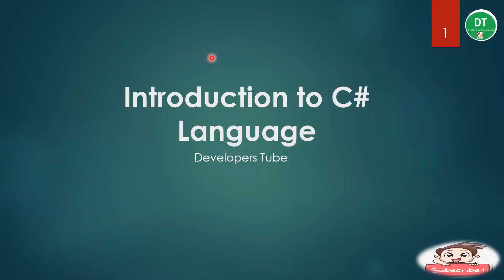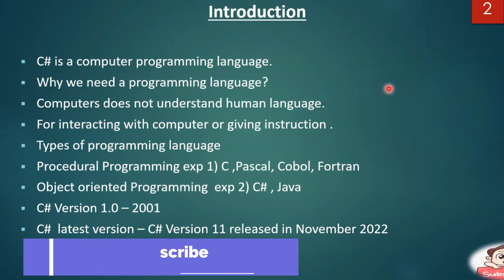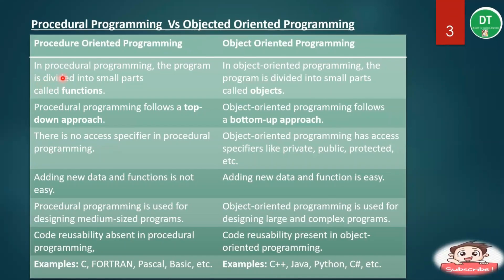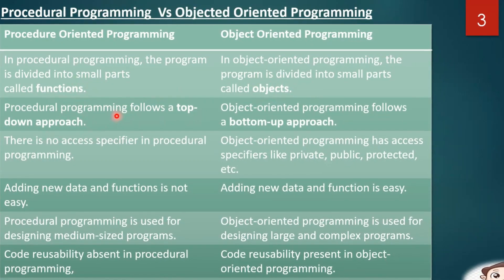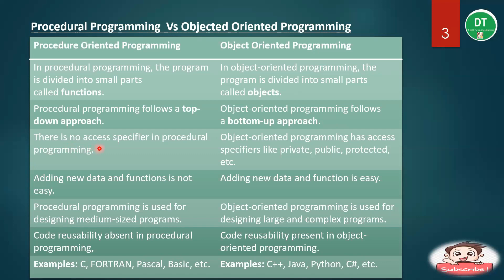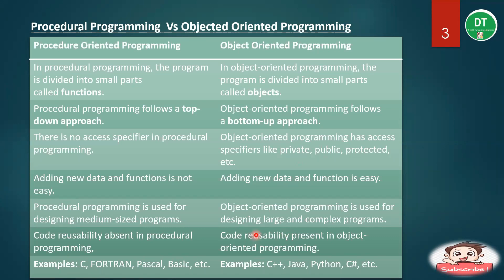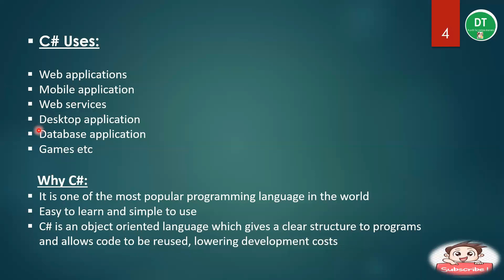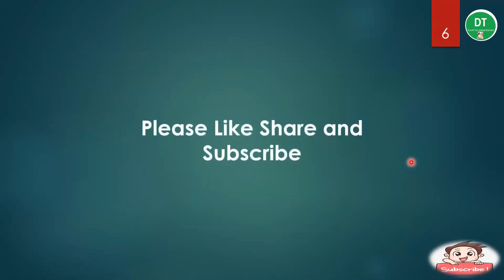Introduction To C#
This video is related to c# programming. In this video I have given explanation about c#  language. Why c# , Uses of c# language.

made simple
what is
why c#